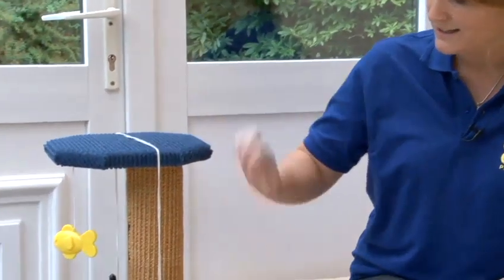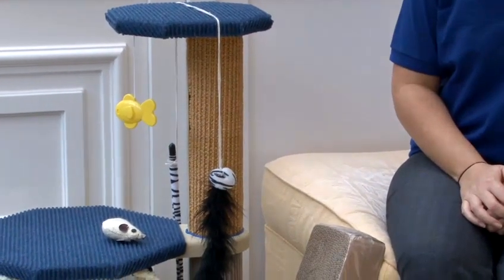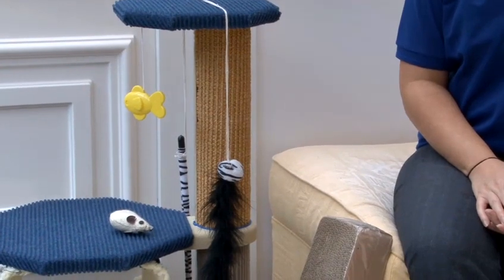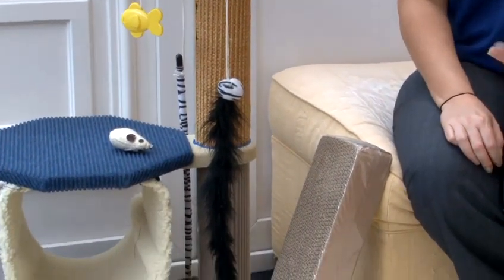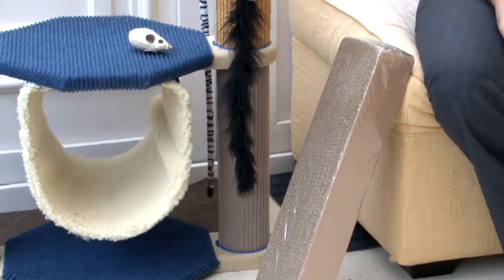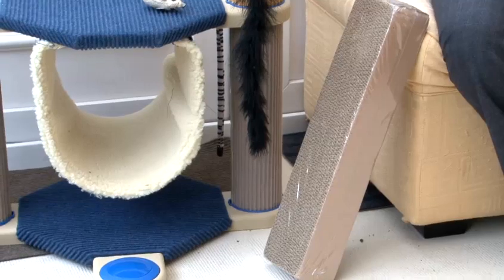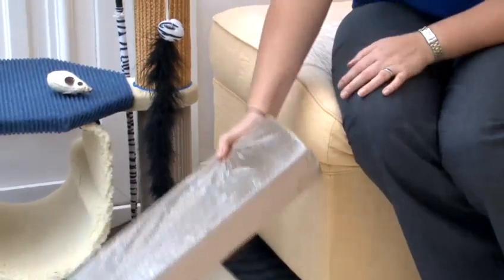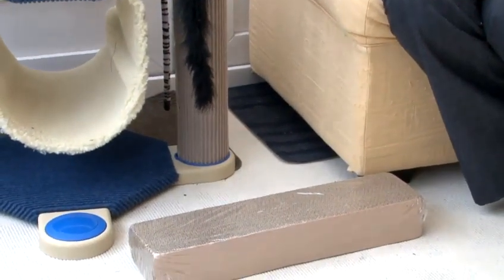How To Stop Your Cat From Scratching Furniture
Looking for a educational resource on How To Stop Your Cat From Scratching Furniture? This helpful short video explains precisely how it's done, and will help you get good at cat behaviour and training. Enjoy this advice video from the world's most comprehensive library of free factual video content online.